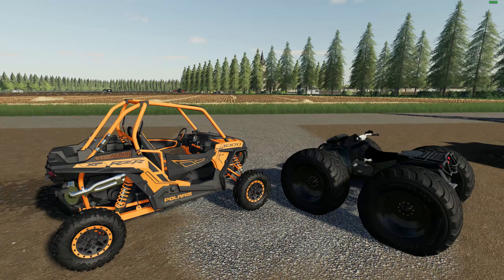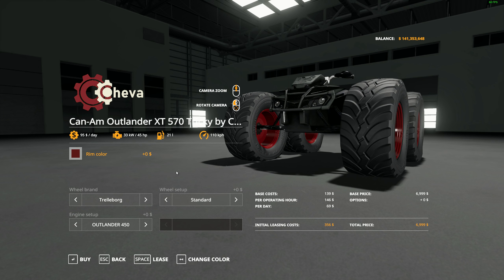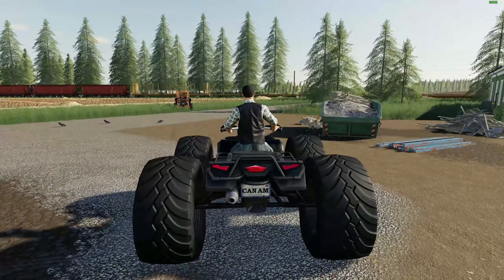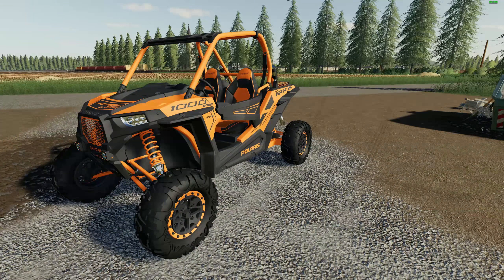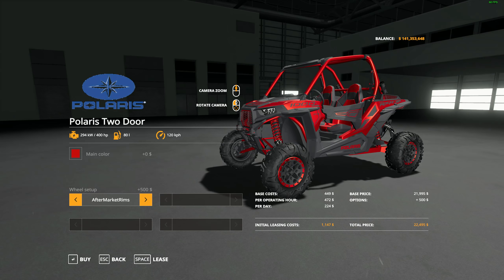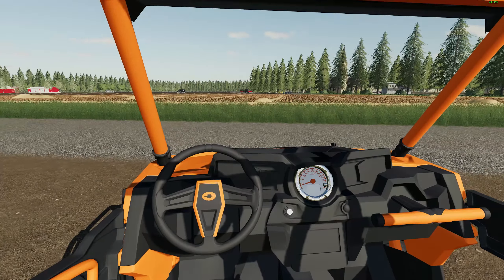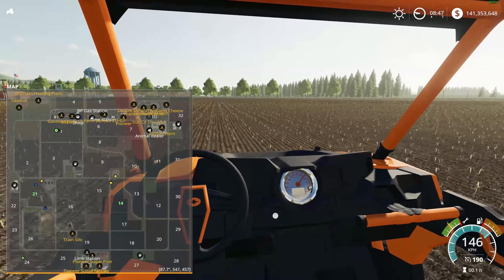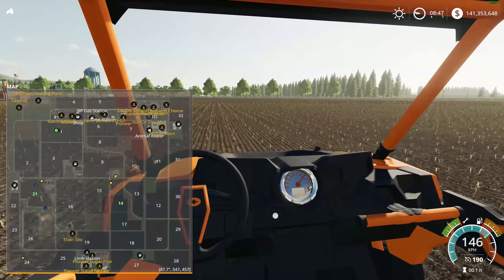Farming Simulator 19 - Polaris RZR 1000 Turbo & Can-am Outlander 4x4 Mod Review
Today we take a look at 2 very fun mods that are well made with no errors in the log, very fast and look great. 2 great mods to add a little fun to your game play in between your hard work. Additional information and links below in the description.

PC Specs:

Raceing Wheel - Logitech G27
Controler - Xbox 360 Wireless